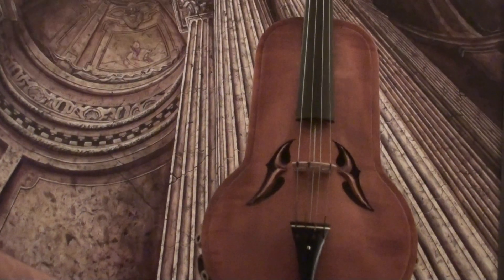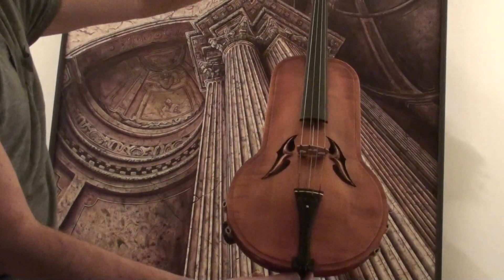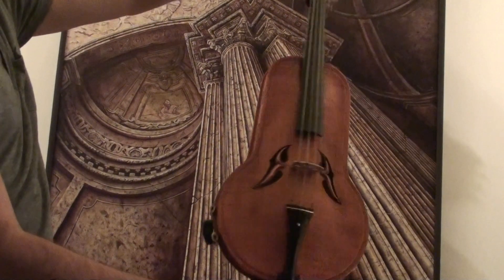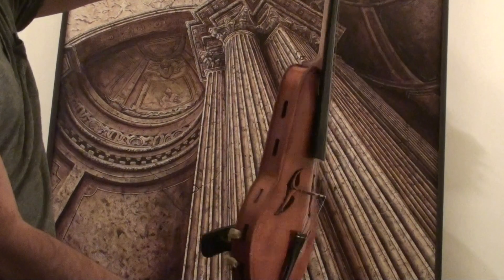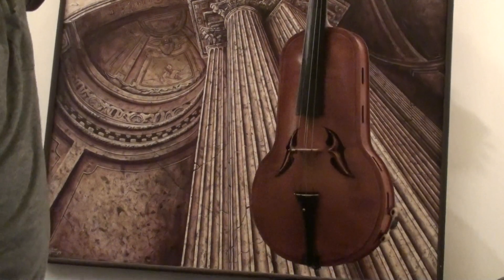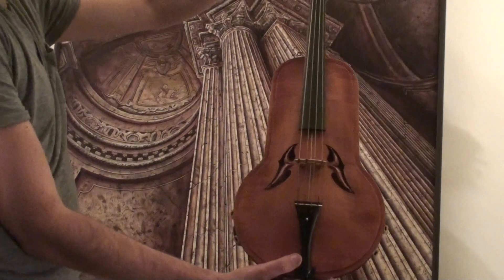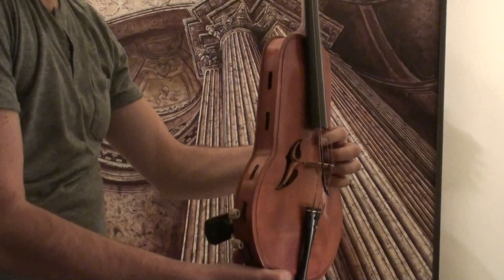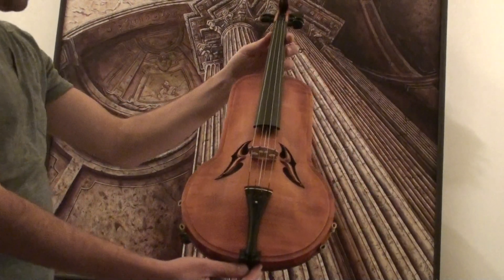♪♫ Very rare Julius Zoller violin バイオリン скрипка 小提琴 221